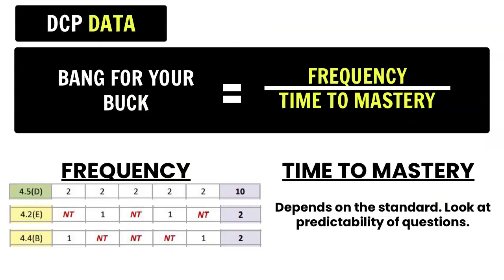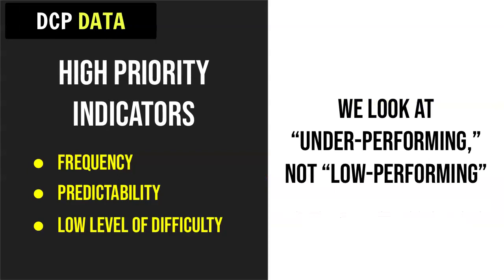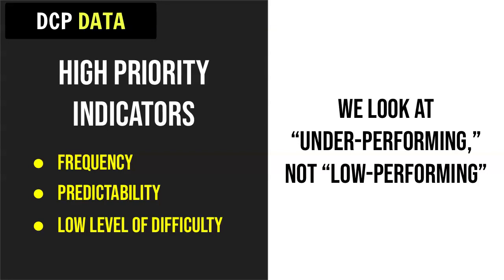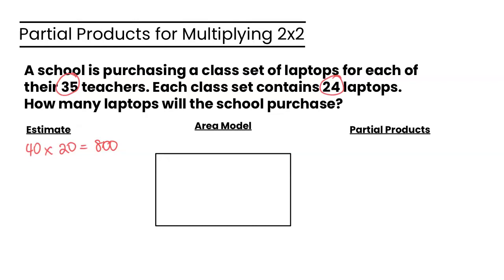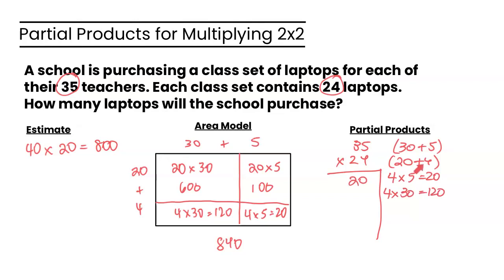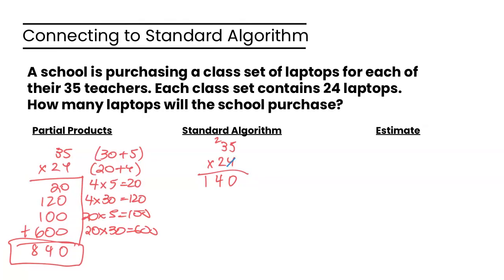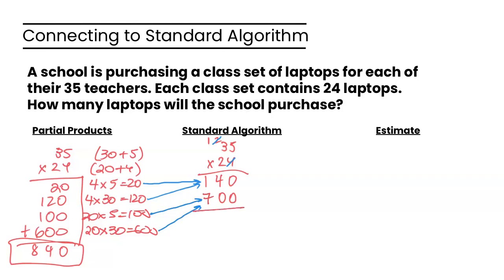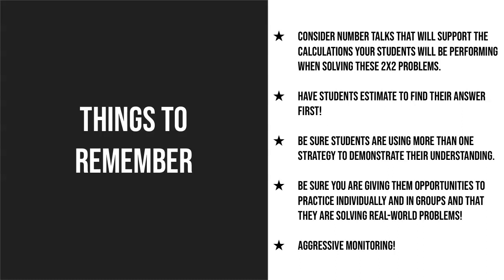4th Math Prep Talk (Week of 10/10 Content)